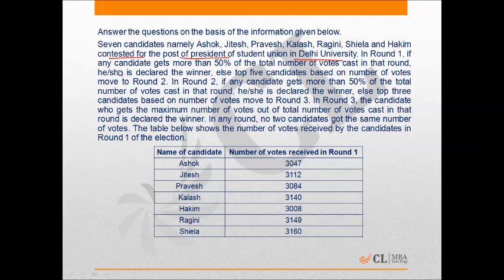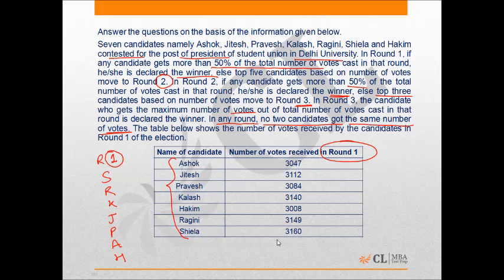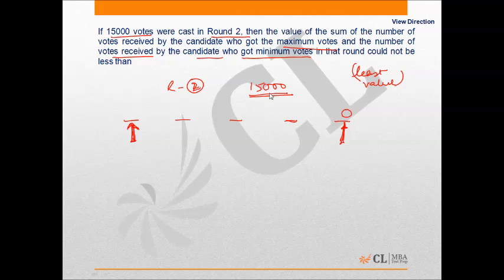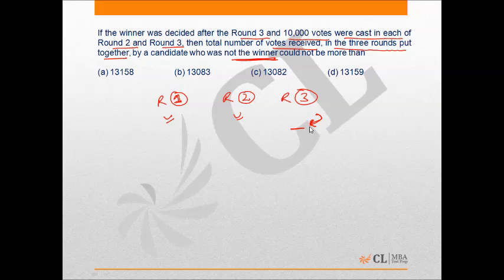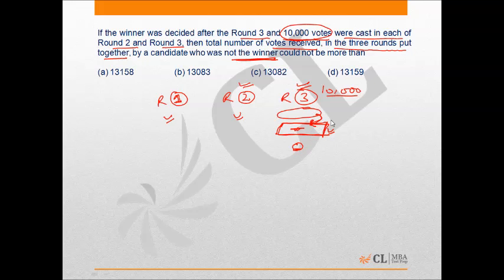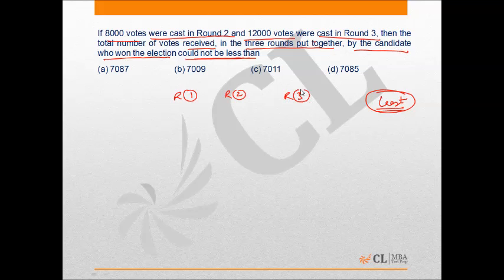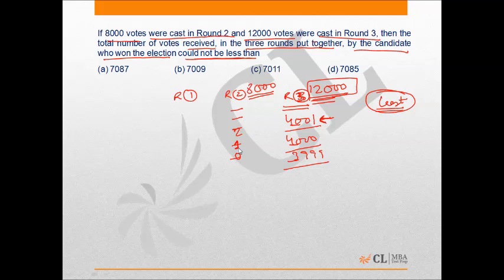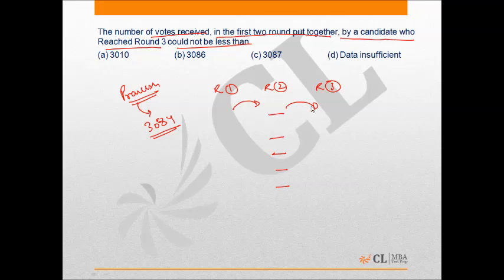LRDI 43 46